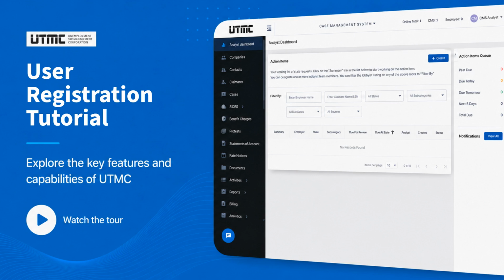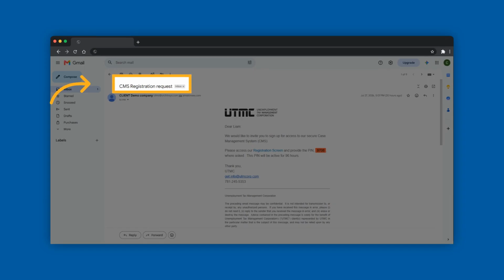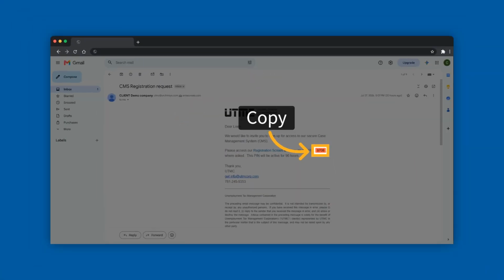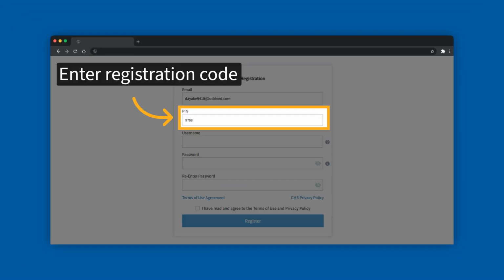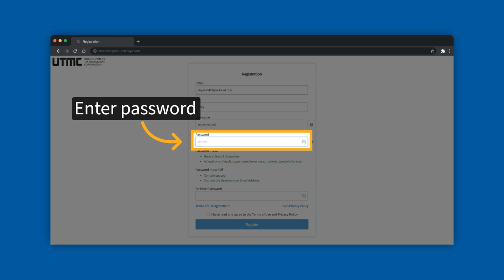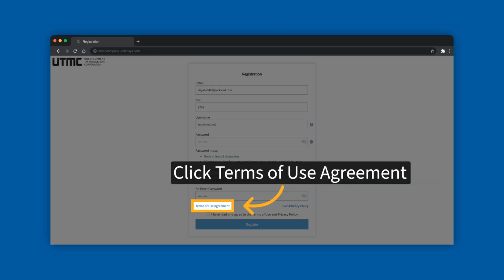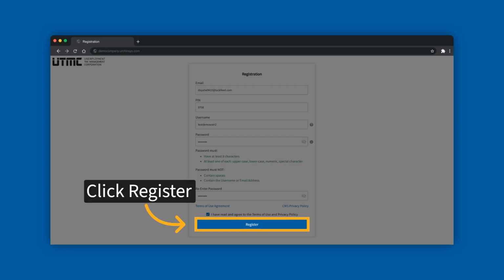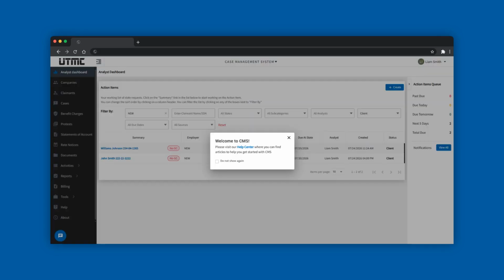UTMC | User Registration Tutorial | Analyst role